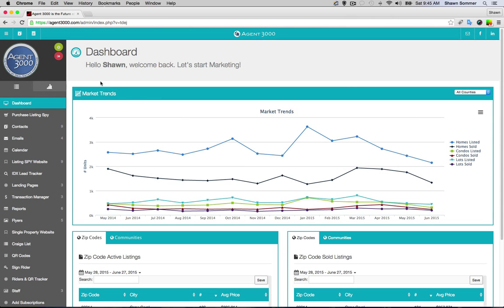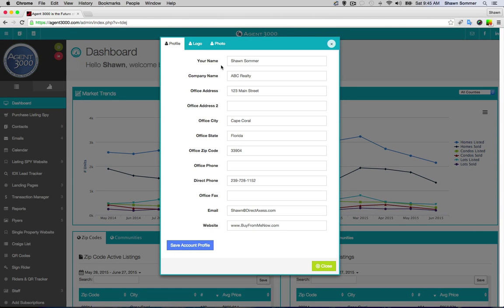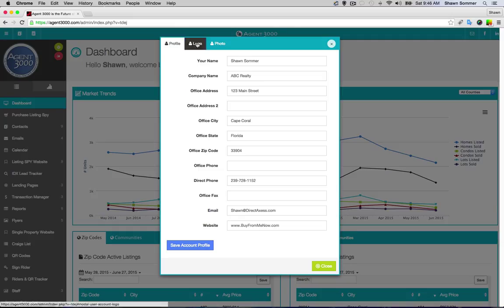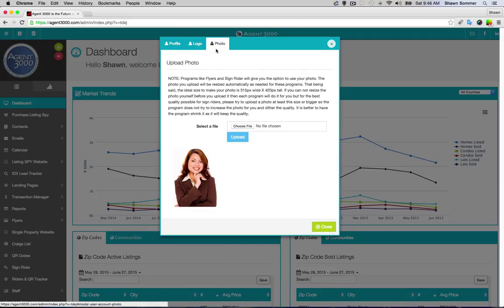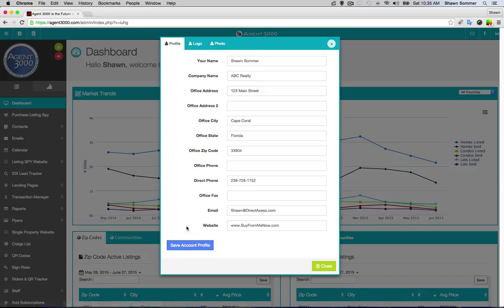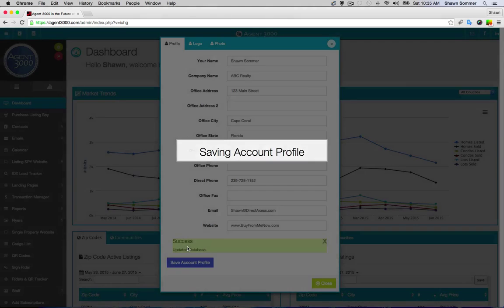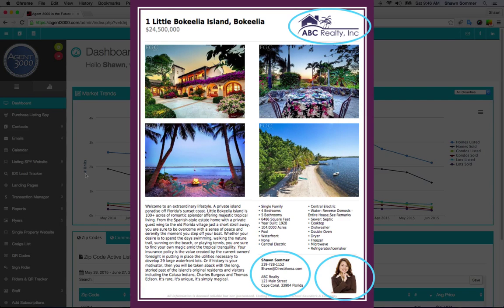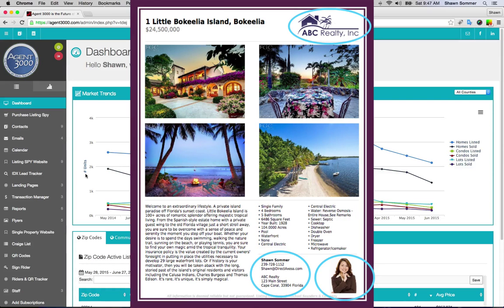Agent 3000 Profile Set Up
This is the 1st thing that you should do after your first login